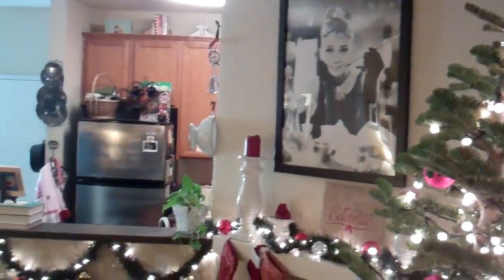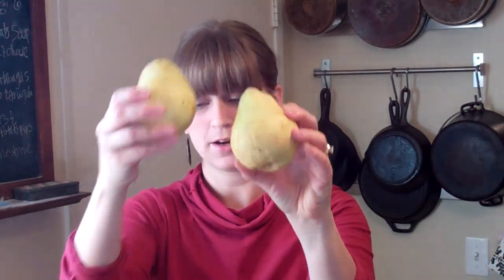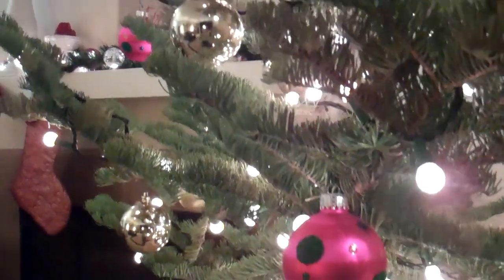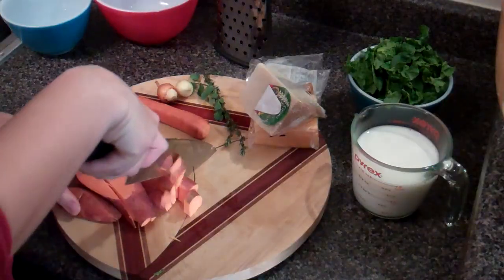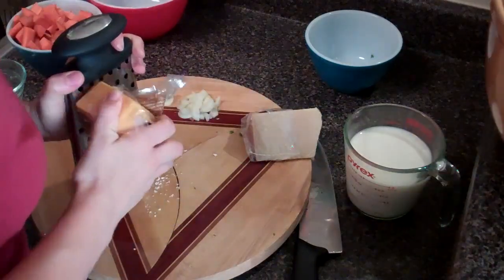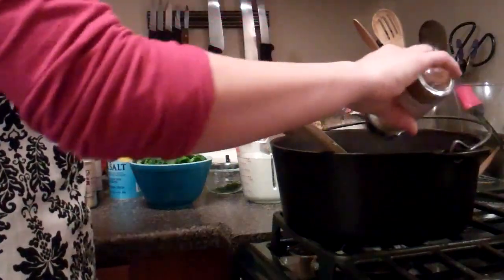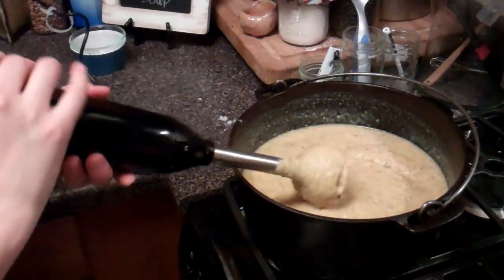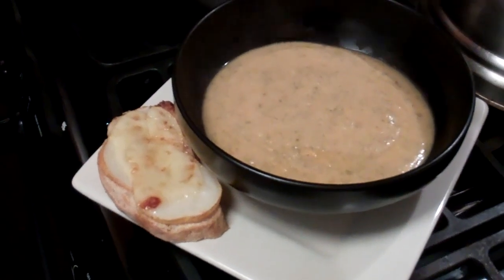Mashed Potato Soup - This Week's Feast - Ep.5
On this episode I'm cooking "Mashed Potato Soup". It's a great way to use so much of this week (or any week)'s Abundant Harvest Organics box contents. It features Carrot, Turnip, Radish, Mashed Potatoes (of course), Spinach, Sweet Potato, Cheddar Cheese, Parmesan Cheese, and Bari Organic Extra Virgin Olive Oil. I served it with a Pear and Gruyère crostini, drizzled with Olive Oil. Almost all of these ingredients can be found either in this week's box, or from AHO as an add-on (even chicken can be bought as an add-on and the bones can be used to make stock).